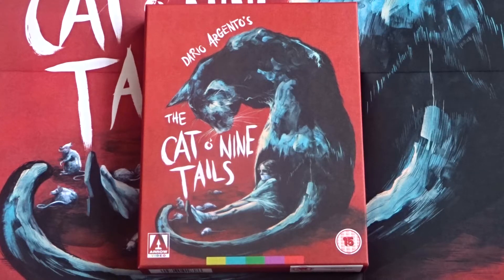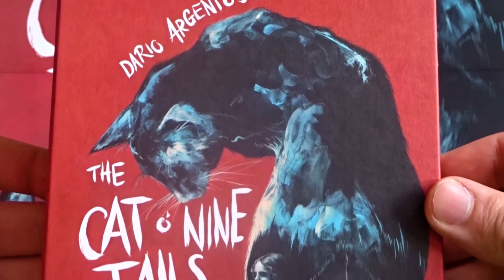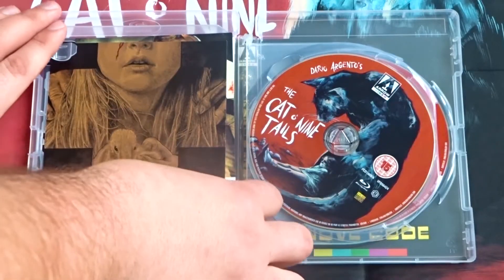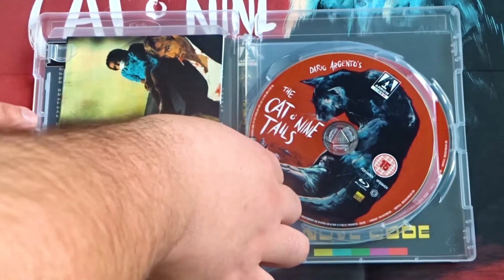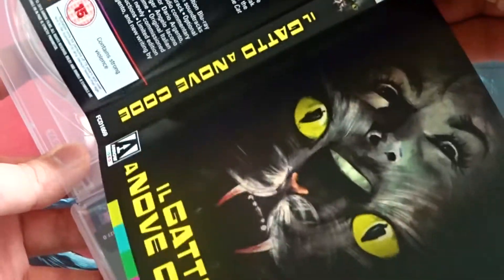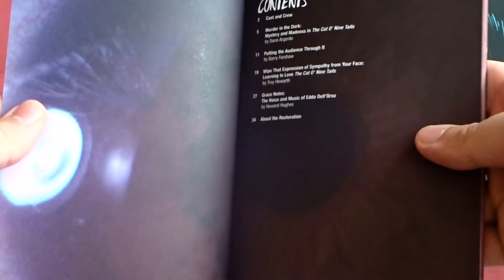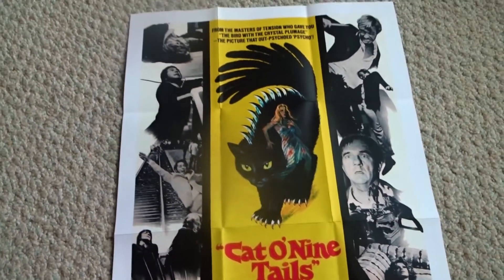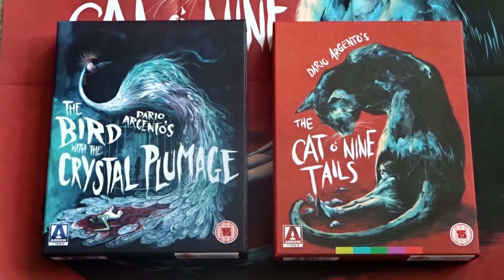Dario Argento's THE CAT O' NINE TAILS (1971) Arrow Video Limited Edition Blu Ray Unboxing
From Arrow Video comes another Dario Argento classic released as a limited edition blu-ray set. The Cat O Nine Tails, the second entry in Argento's Animal Trilogy.

With brand new artwork by Candice Tripp, this edition includes:
-A new 4K transfer from the original film negative
-Commentary by Alan Jones and Kim Newman
-Interviews with Dario Argento, co-writer Dardano Sacchetti, actress Cinzia De Carolis, and production manager Angelo Iacono
-Script pages for the lost original ending, translated into English for the first time
-Original Italian and international theatrical trailers
-A double-sided fold-out poster
-4 lobby card reproductions
-Limited edition booklet illustrated by Matt Griffin, featuring an essay on the film by Dario Argento, and new writing by Barry Forshaw, Troy Howarth and Howard Hughes

This is somewhat muddy when it comes to the actual release date. Depending on where you purchased it from, I've seen dates ranging from the end of January, all the way to as late as the end of March.